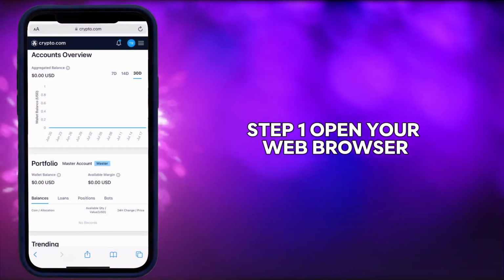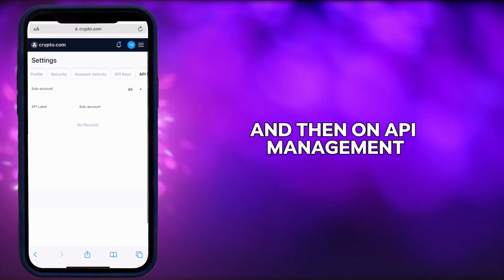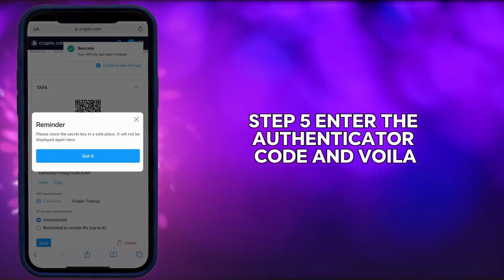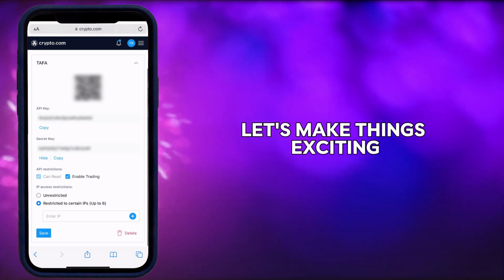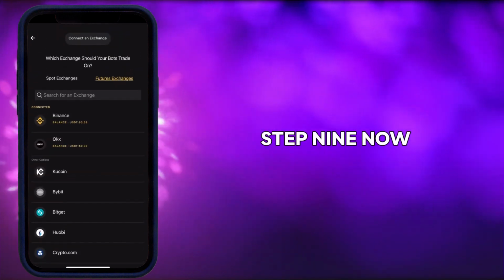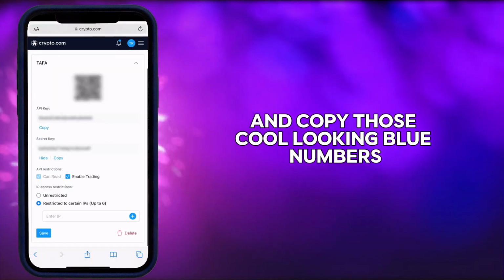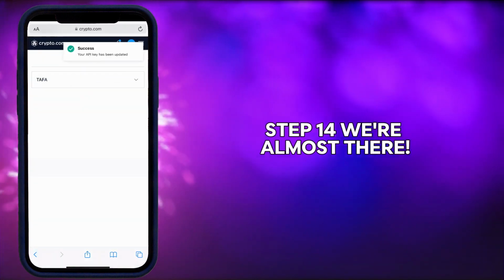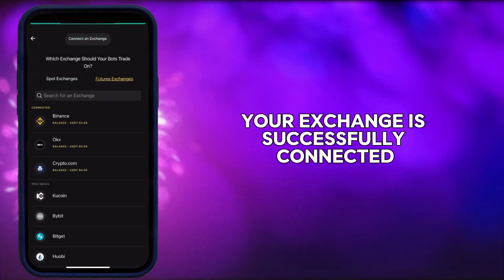Crypto com Exchange Integration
Our video is about tafabot review, a new and only AI trading bot that survived the last crypto crash, but we try to cover the subjects:
- tafabot deposit
- tafabot update
- tafabot tutorial
- tafabot beginners' guide

We have actually built up all the processes to get started in this video. This is an amazing AI technology with the power to deliver from 10% to 30% monthly, and we will have full control of our capital inside our Binance account, so I want to document my journey and see what happens from here with tafabot.com Do you like this type of AI trading tools?